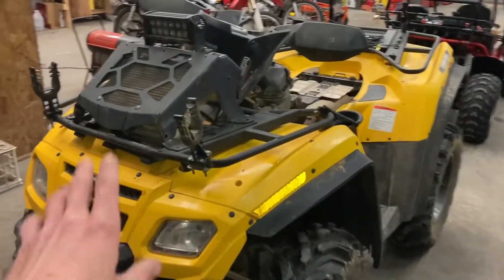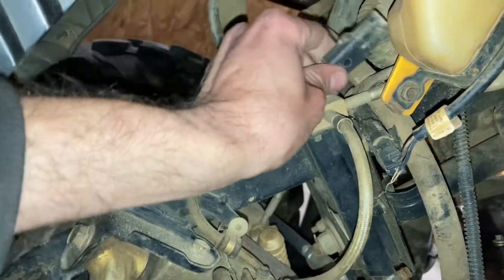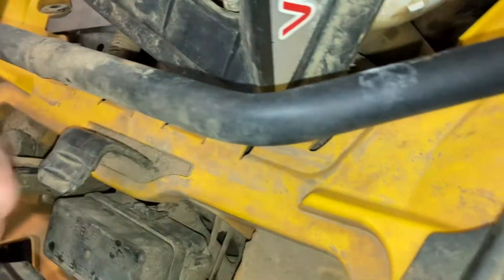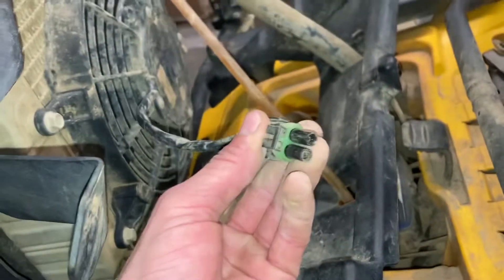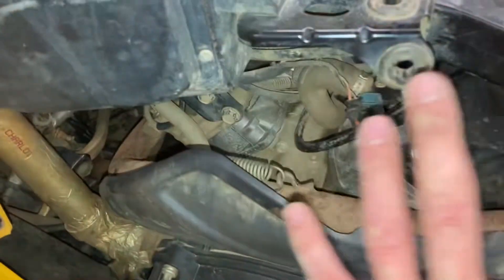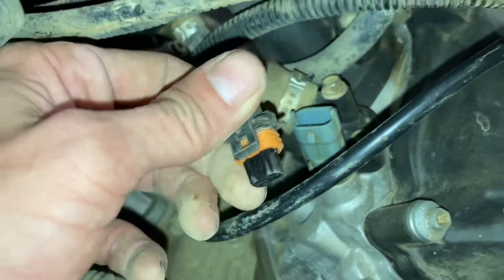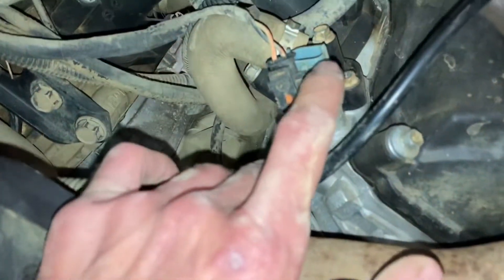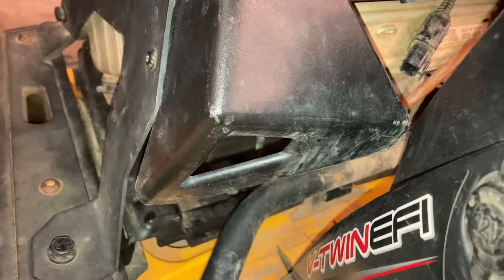Can-am (Bombardier) outlander 800 cooling fan diagnosis & fix.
This can am came in with the cooling fan not functioning, decided it’d be a good opportunity to go through the diagnosis process to help anyone out with the same issue. This process may also be applicable to other Can-am, Bombardier, Polaris or Rotax platforms but don’t quote e on that lol!

for an oil change & filter: